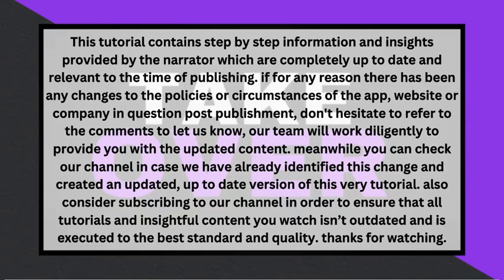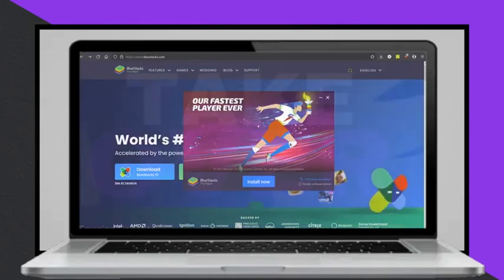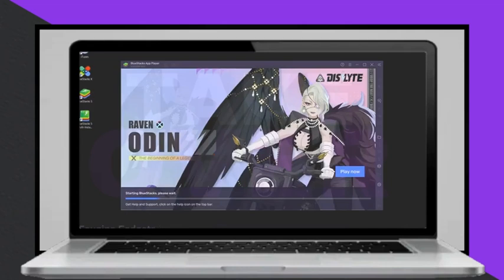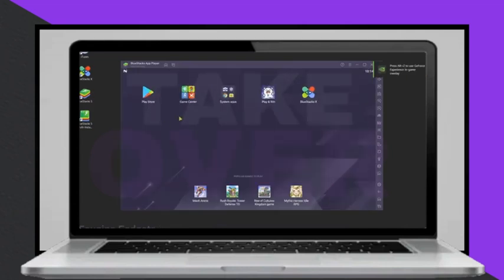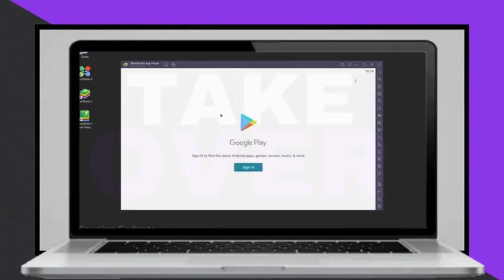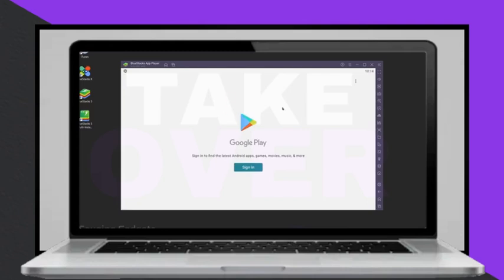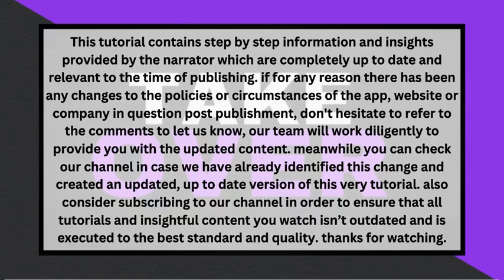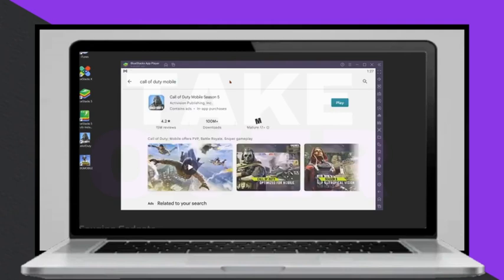Download Play Store on PC 2025